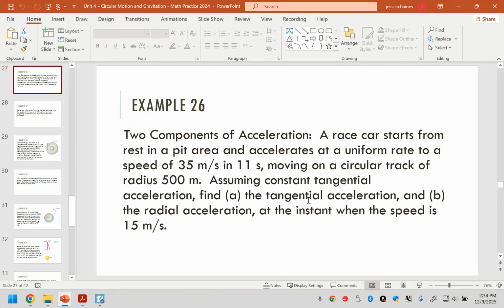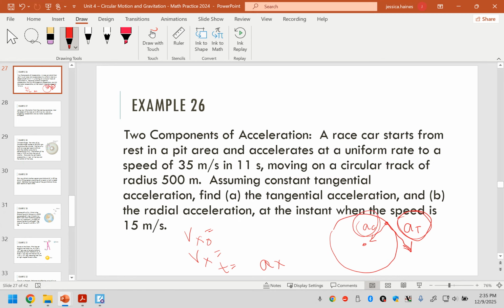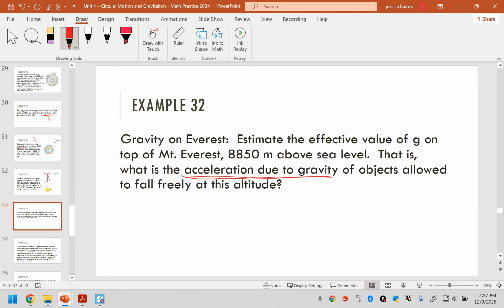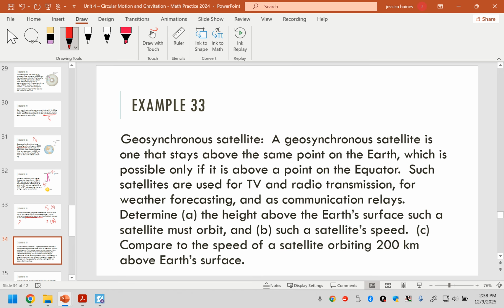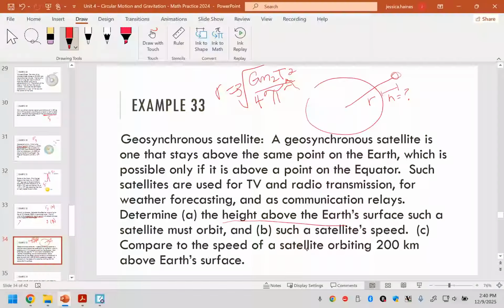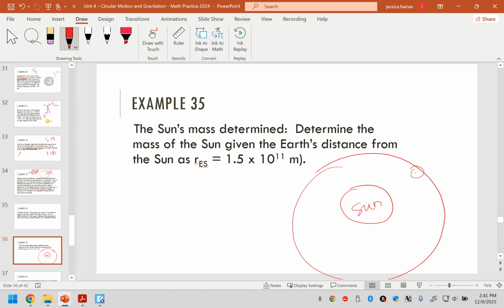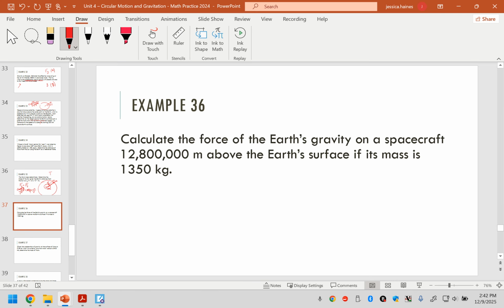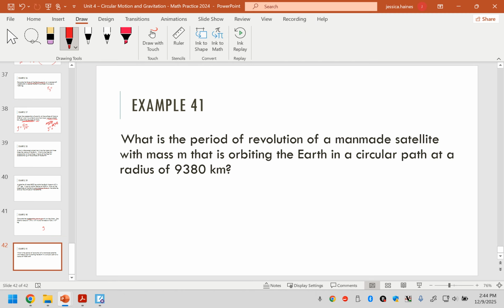Last Few Gravitation Math Examples